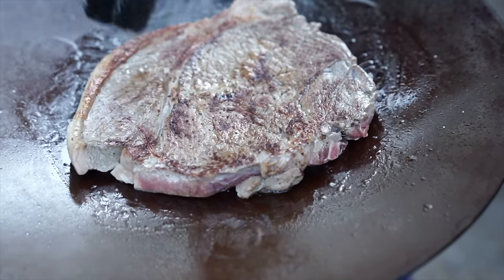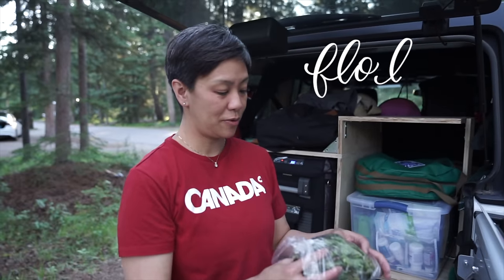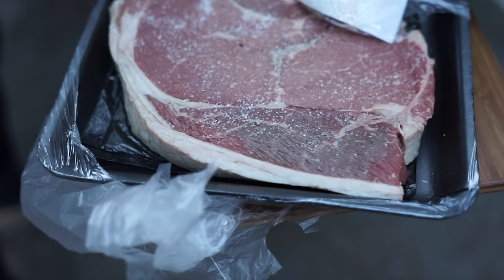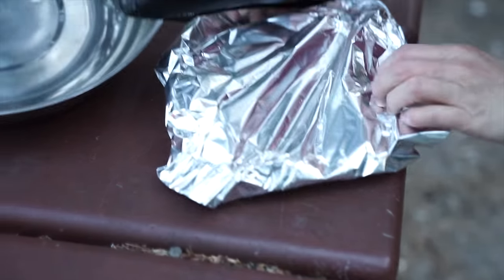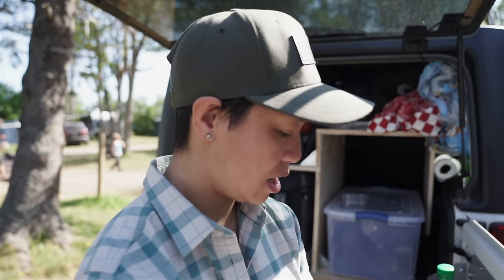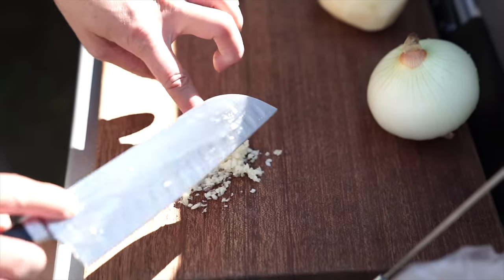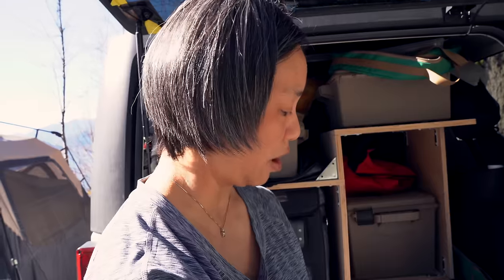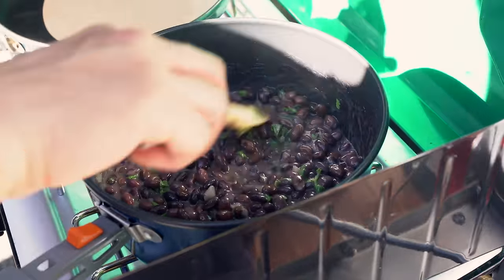Camping Recipe Collection | 3 Camp Favourites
Camp food doesn't have to be boring and bland. These are some of our go to recipes to bring a little gourmet to any camping trip.

** NEW Chinese Homestyle COOKBOOK! ** Amazon

Skottle Kit - Amazon
Skottle Lid - Amazon

** FLO'S APRON **

** LET’S CONNECT! **